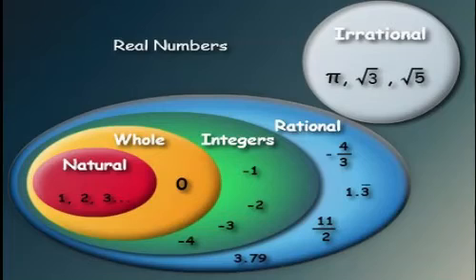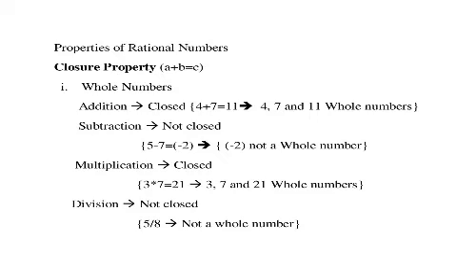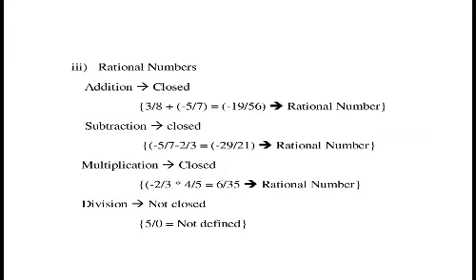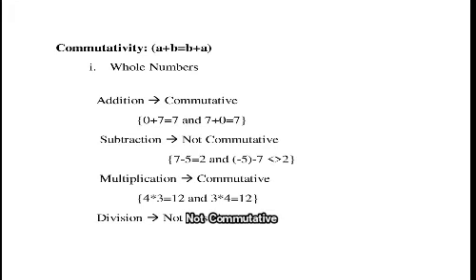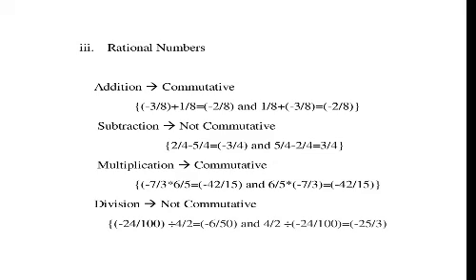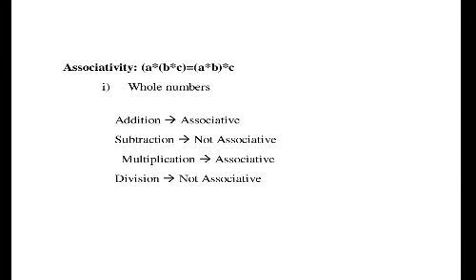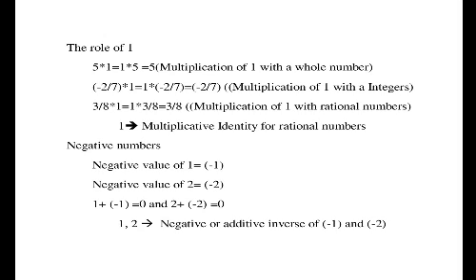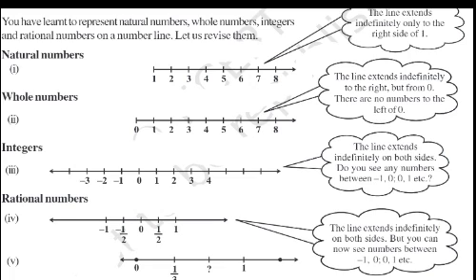Rational Numbers | Rational Numbers NCERT Class 8 Chapter 1 | Maths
Maths Rational Numbers NCERT Class 8 - Chapter 1.
Topics Covered in this Session :
  1. Rational Numbers .
  2. Closure, Commutativity, Associativity Properties.
  3. Whole numbers and Integers.
  4. Number line for Rational numbers